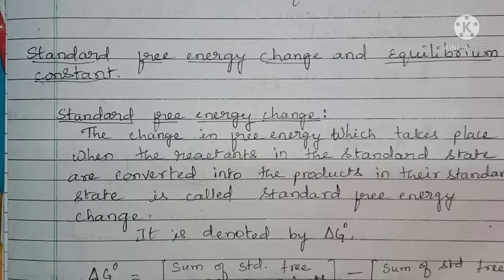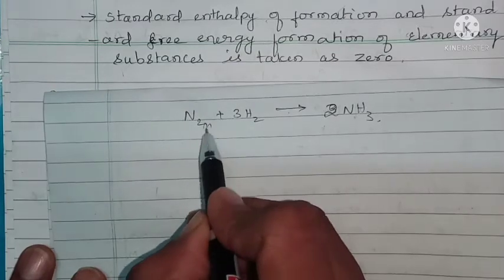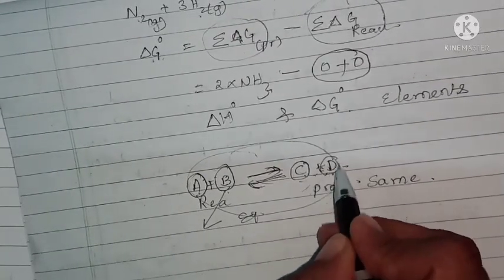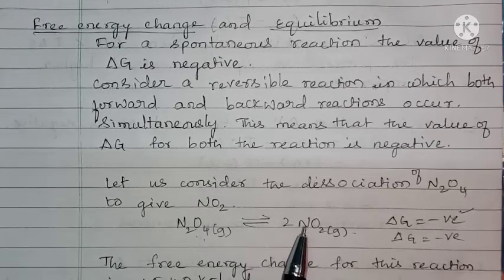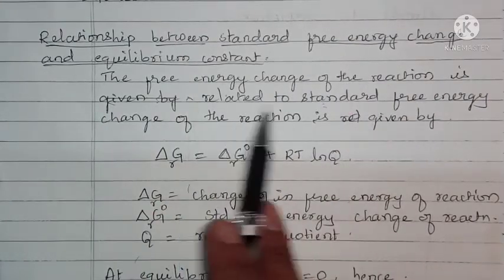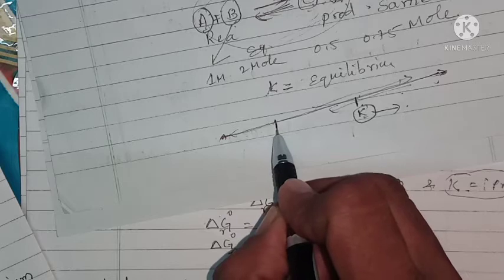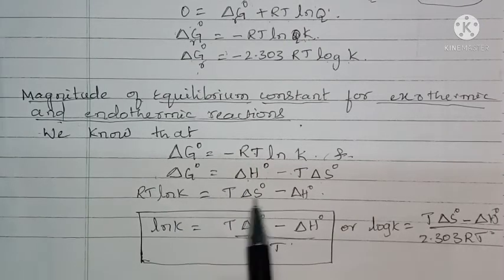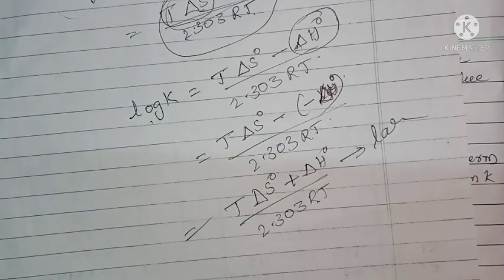Thermodynamics Part 21